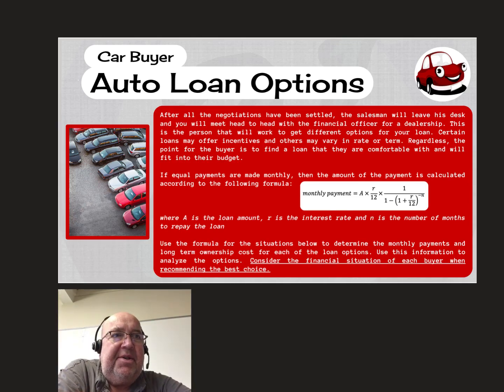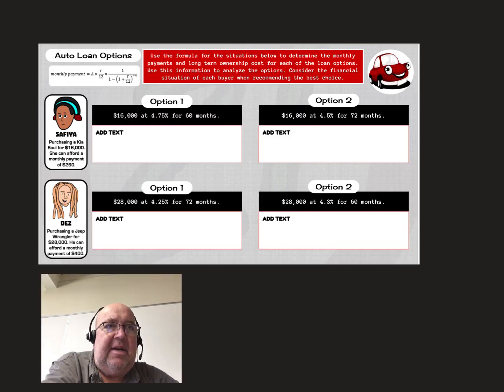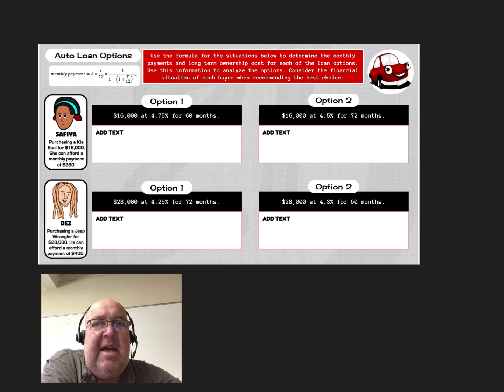Auto Loan Options